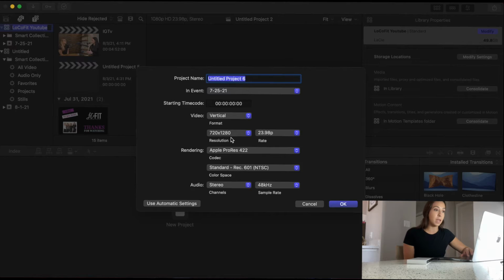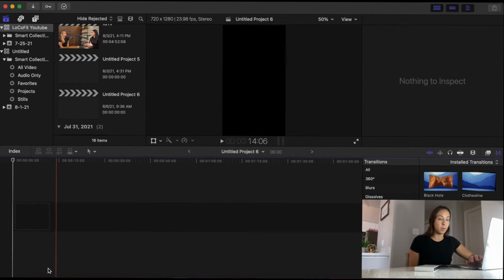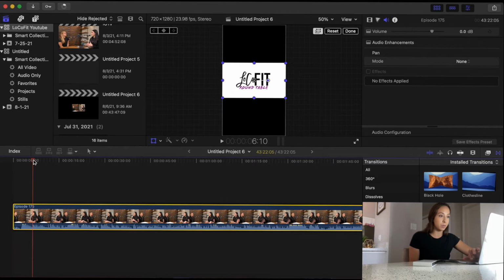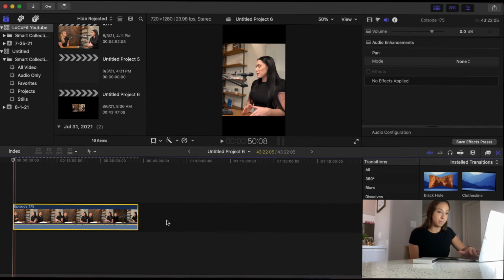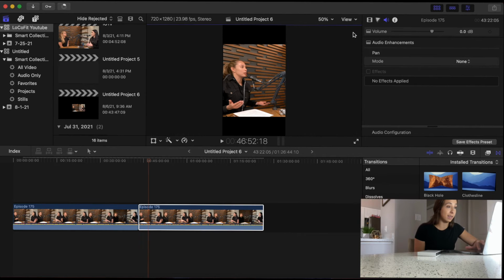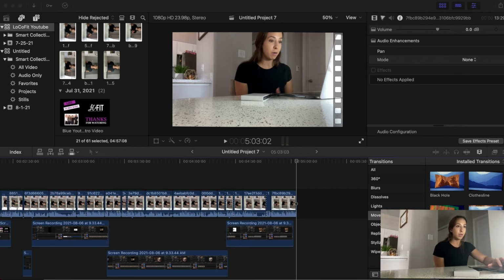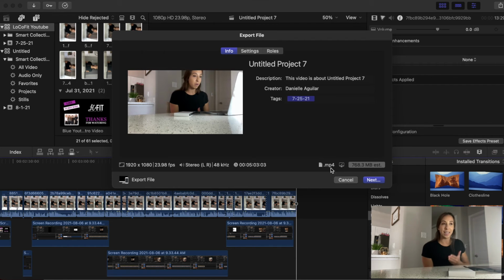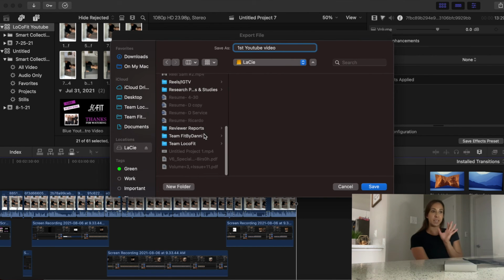Easy Tutorial: How to Convert a Youtube Video or any Landscape Video into a Instagram Reel + TikTok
Ever wonder how content creators are able to reuse their videos on different platforms? I'm sharing how you can reuse your Youtube video for Instagram reels using Final Cut Pro!

If you are interested in more content like this, or ways you can better utilize Reels and Tik Tok let me know what I should record next in the comments below!